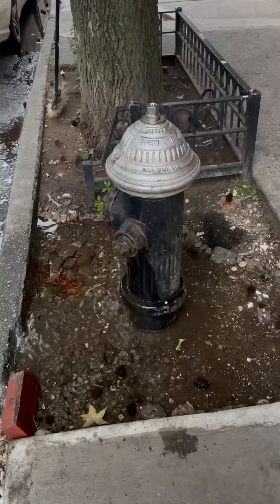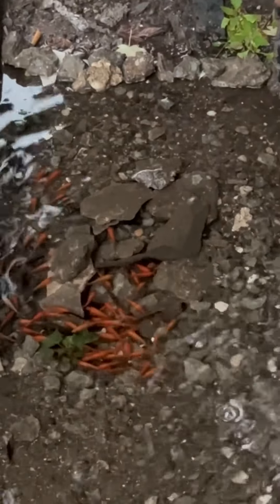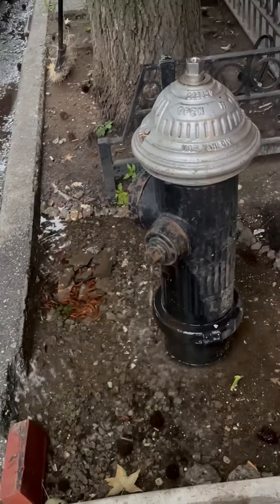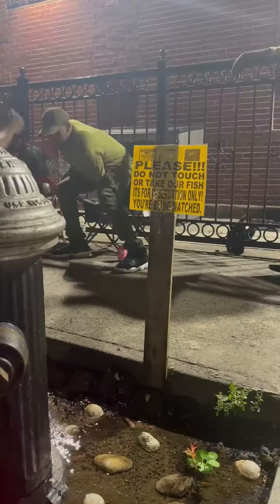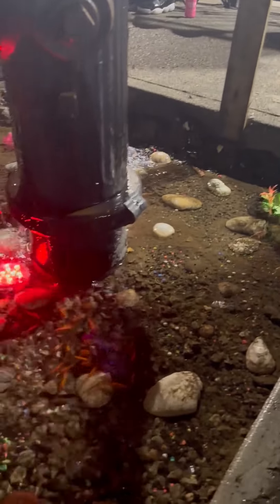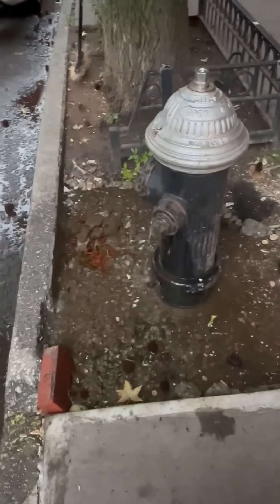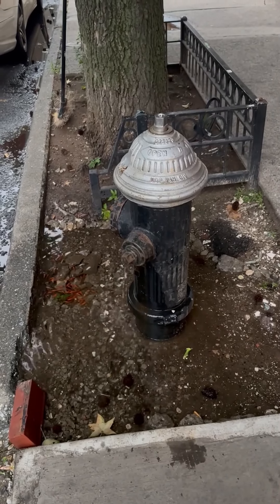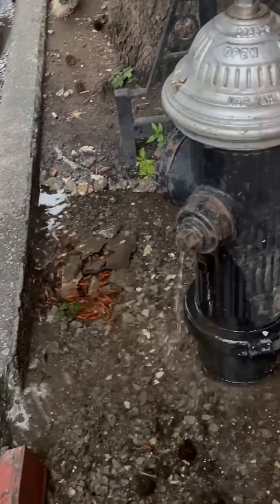Makeshift Goldfish Pond in Brooklyn Neighborhood Gets a Glow-Up With Decorations and Lights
A makeshift sidewalk goldfish pond that sparked controversy in a Brooklyn neighborhood has been updated with lights and decorations, recent footage shows.

Credit: Hendrik Hinzel via Storyful